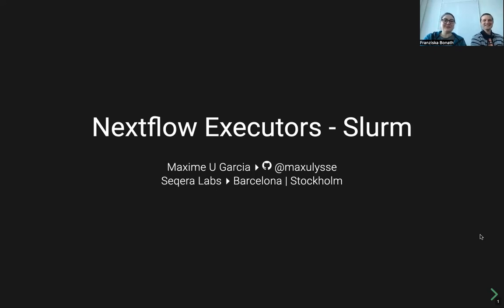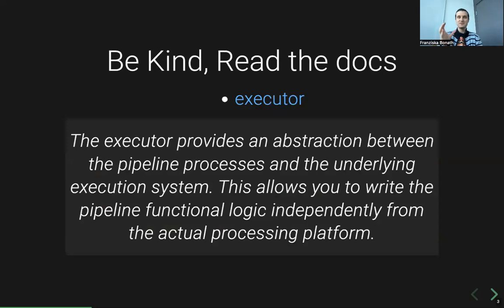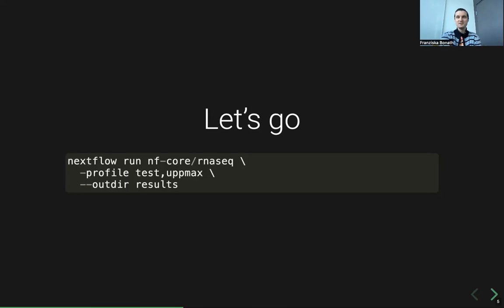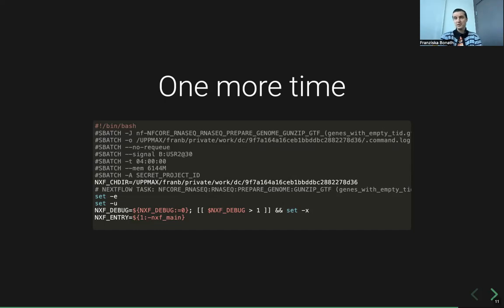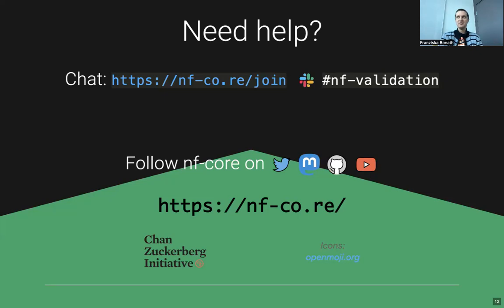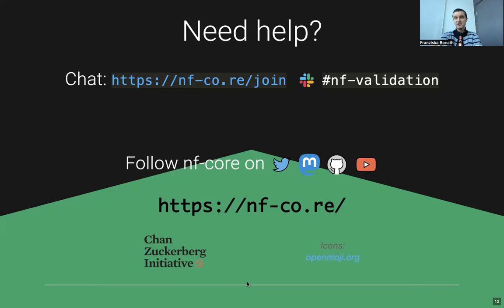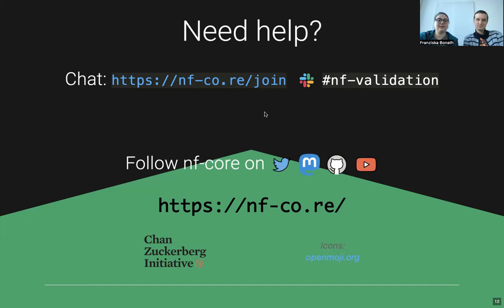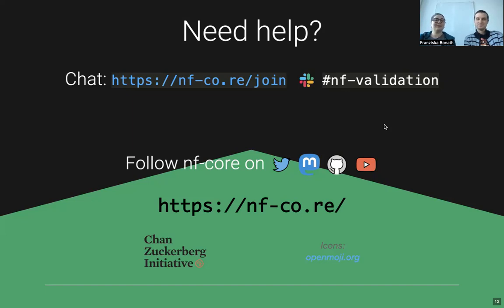nf-core/bytesize: Nextflow Executors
Maxime Garcia shows how to configure the Nextflow Executor for Slurm and gives hints on how to trouble shoot.